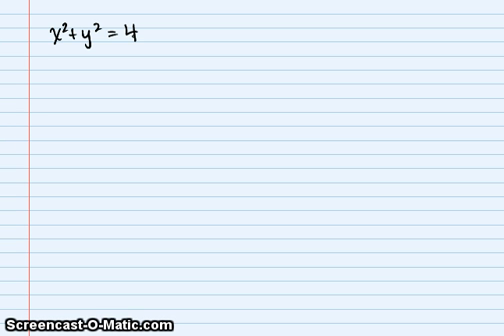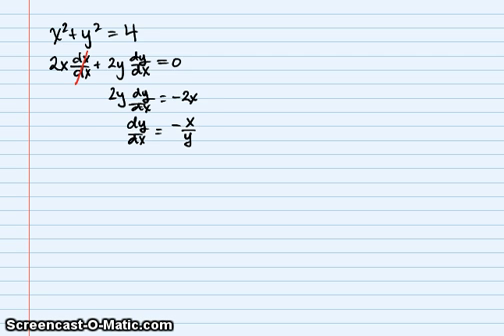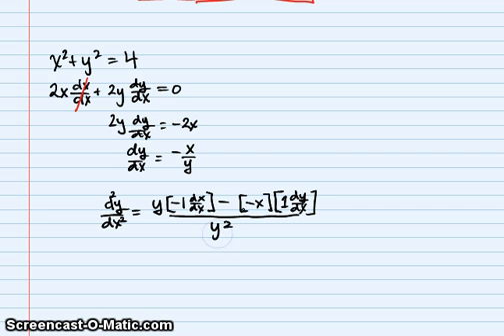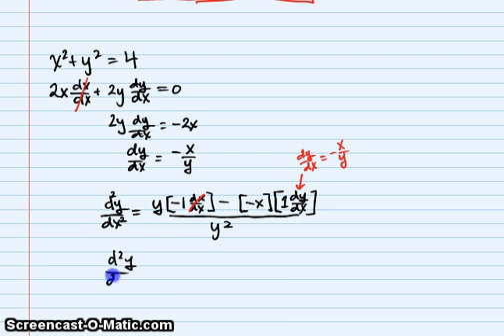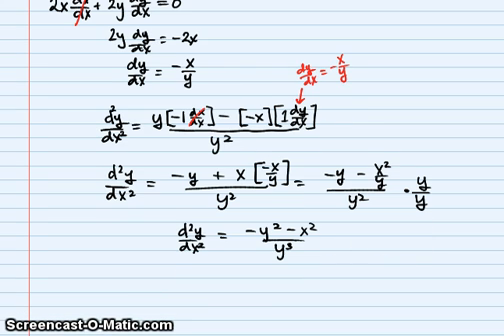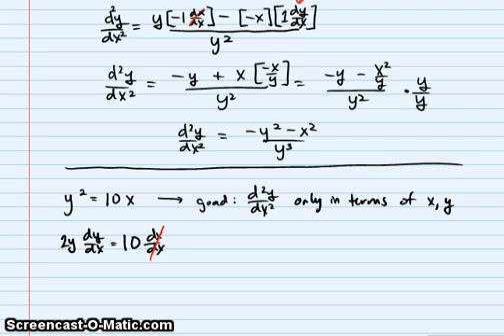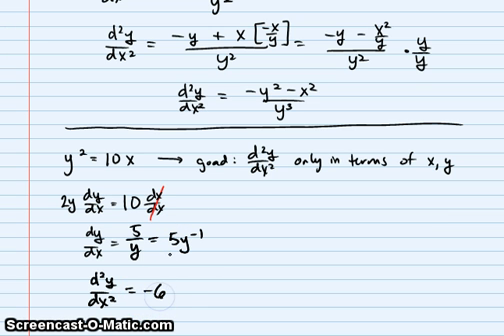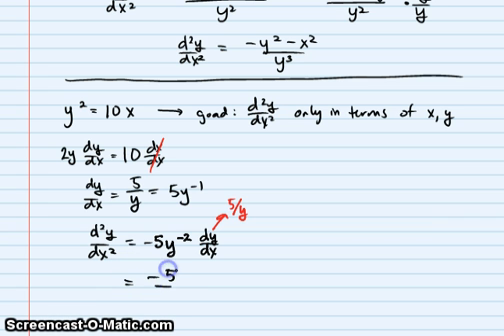Implicit Differentiation Example 2